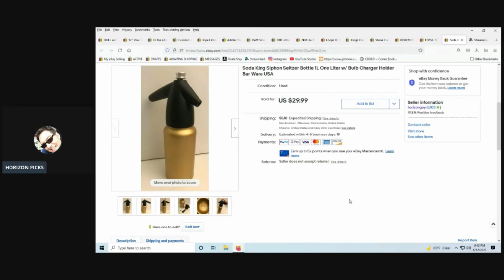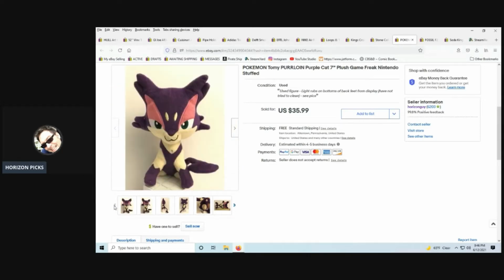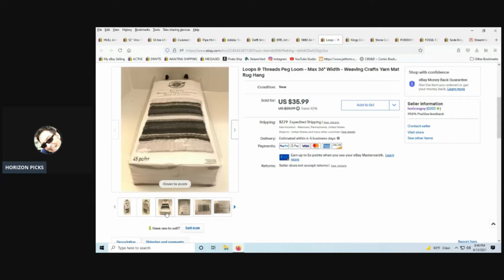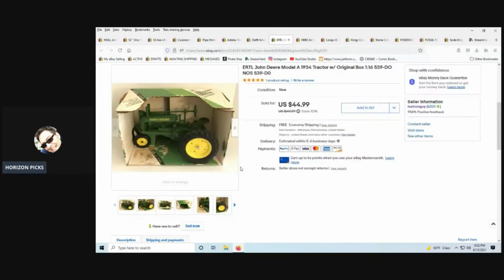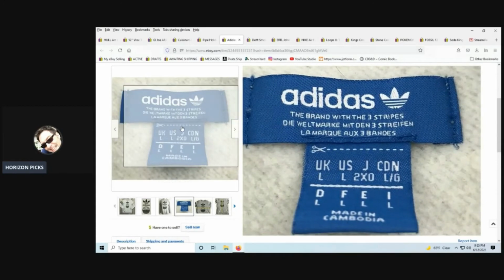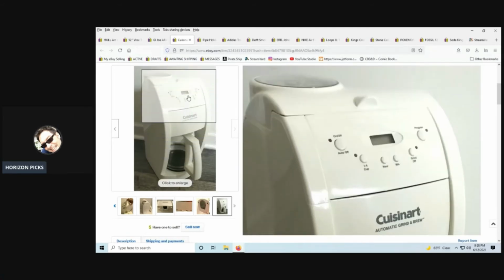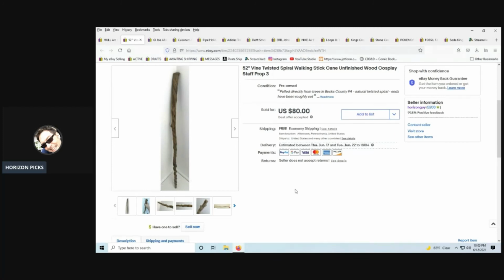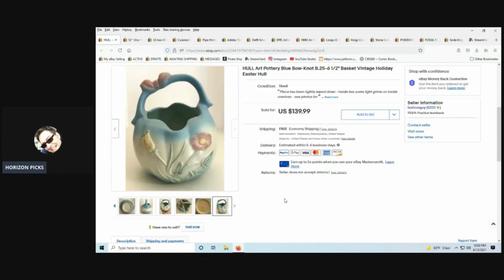Horizon Picks - eBay What Sold Top 15 - May 2021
Recap of Top 15 picks for May 2021

Horizon Picks
GMAIL: horizonpicks
eBay Store